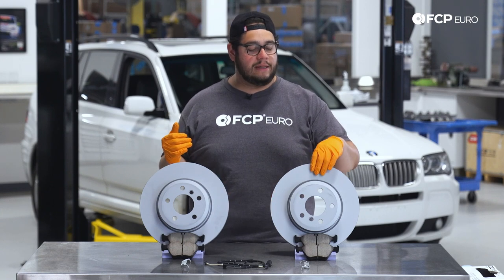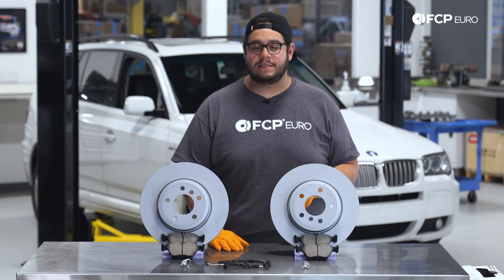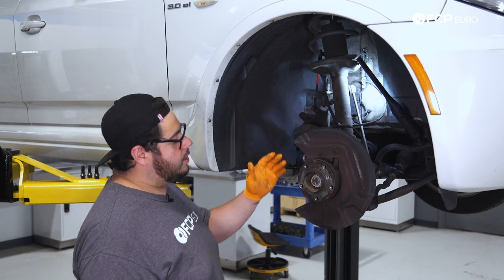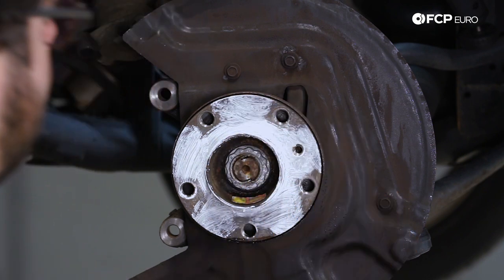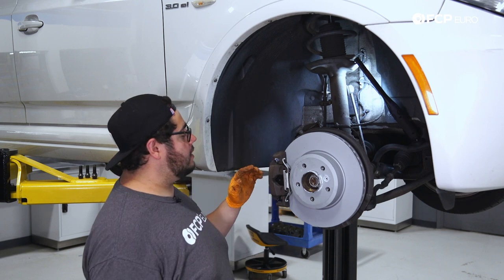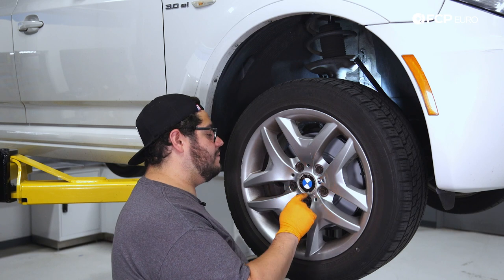BMW E83 X3 Front Brake Pad & Rotor Replacement DIY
► Replacing the front brake pads and rotors of your first-generation BMW X3 is essentially the exact same process as a 3-series. If your brake pads or rotors are visually worn past their usable life, or if you're experiencing brake squeal or the front of your car juddering under braking, it's time to replace these components. Replacement of the BMW E83 X3 brakes couldn't be more straightforward and is a job that nearly anyone can tackle in their garage or driveway at home. It requires minimal special tools, all of which are outlined in the intro of this video. Follow along as Mike Hidalgo, FCP Euro's Professional DIY'er walks us through the step-by-step process of replacing the front brakes and rotors on this BMW E83 X3.

00:00 - Intro
01:22 - Tools Needed
02:02 - Job Start/BMW E83 X3 Brake Fluid Check
02:56 - BMW E83 X3 Wheel Removal
05:01 - BMW E83 X3 Front Caliper Removal
08:15 - BMW E83 X3 Front Caliper Carrier Bracket Removal
09:16 - BMW E83 X3 Front Rotor Removal
09:56 - BMW E83 X3 Front Hub Prep
11:25 - BMW E83 X3 Front Rotor Install
12:29 - BMW E83 X3 Front Caliper Carrier Bracket Install
13:23 - BMW E83 X3 Front Caliper Install
16:51 - BMW E83 X3 Front Wheel Install
17:55 - BMW E83 X3 Brake Pad Wear Sensor Explanation
19:21 - Wrap-Up

BMW X3
2004 BMW X3 Disc Brake Pad and Rotor Kit
Position: Front
2005 BMW X3 Disc Brake Pad and Rotor Kit
Position: Front
2006 BMW X3 Disc Brake Pad and Rotor Kit
Position: Front
2007 BMW X3 Disc Brake Pad and Rotor Kit
Position: Front
2008 BMW X3 Disc Brake Pad and Rotor Kit
Position: Front
2009 BMW X3 Disc Brake Pad and Rotor Kit
Position: Front
2010 BMW X3 Disc Brake Pad and Rotor Kit
Position: Front